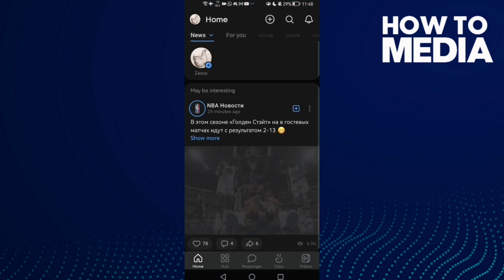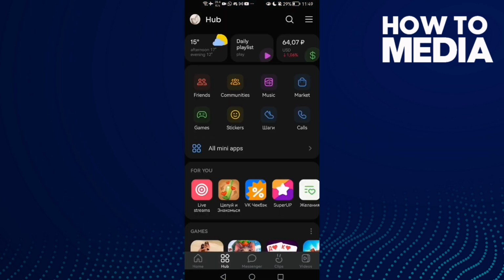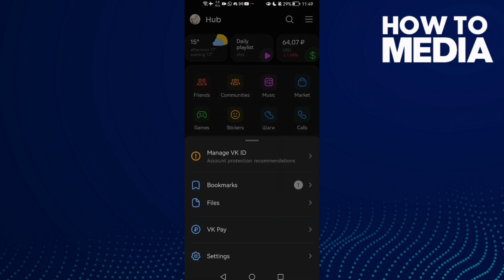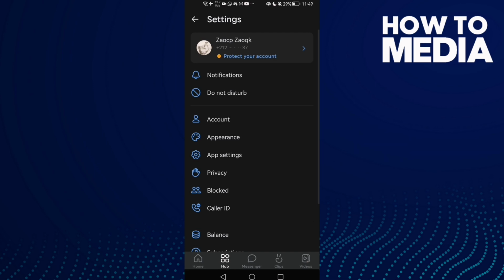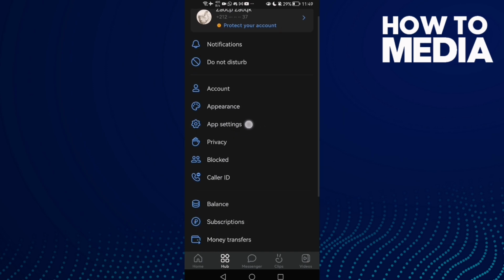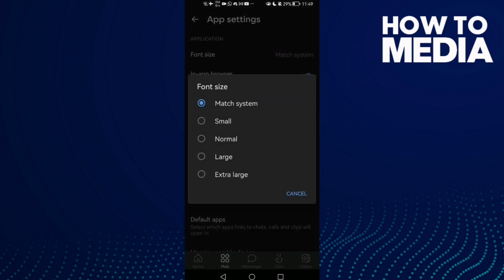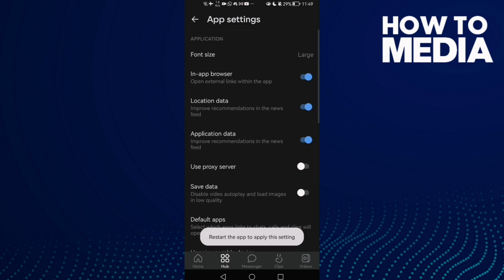How to Find Font Size Settings on Vk app on Android or iphone IOS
in this video we discuss :